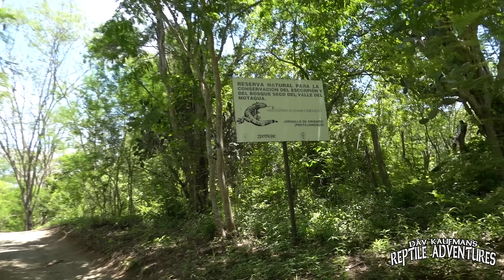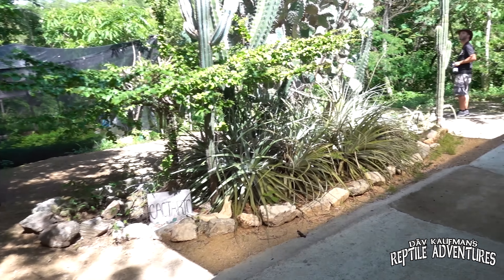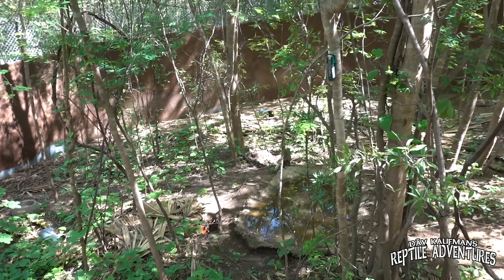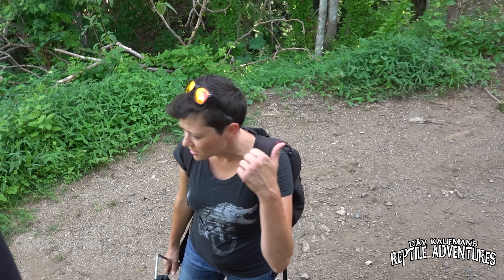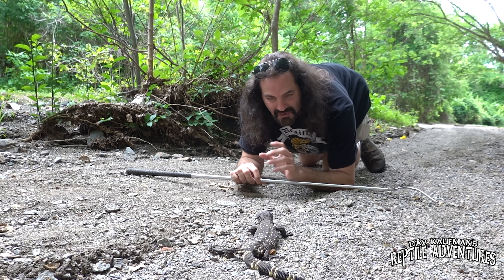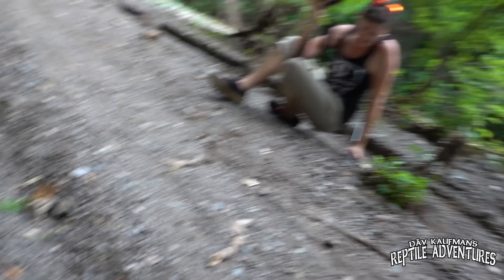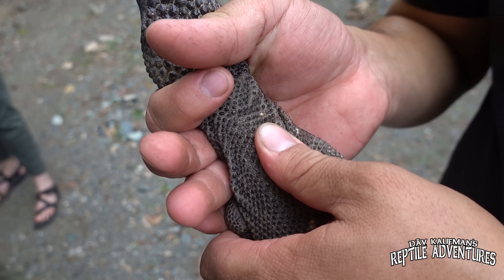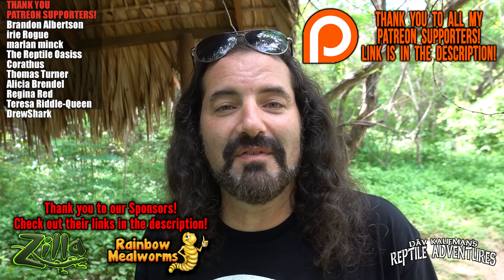SEARCHING FOR THE MOST ENDANGERED VENOMOUS LIZARD IN THE WORLD! (Guatemalan Beaded Lizard)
What is the most endangered venomous lizard in the world? The beaded lizard but more specifically the Guatemalan beaded lizard. Related to the gila monster and Mexican beaded lizard, while herping in Guatemala, I set out to find this extremely rare reptile and it was one of the best Reptile Adventures of my life! You may be asking what is a Guatemalan beaded lizard size, or maybe want to know Guatemalan beaded lizard facts, how bad beaded lizard venom is, it's all in this video!

Want a cool herp tour?

IF YOU'D LIKE TO MAKE A DONATION TO HELP THE RESEARCH CENTER, PLEASE